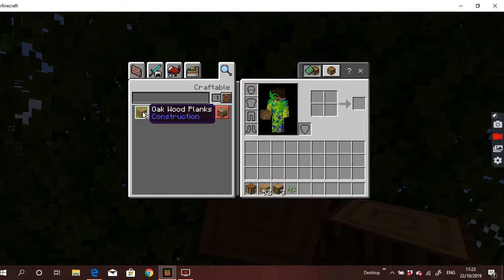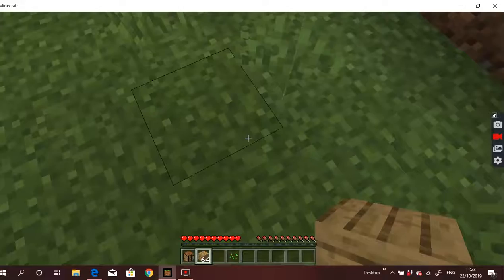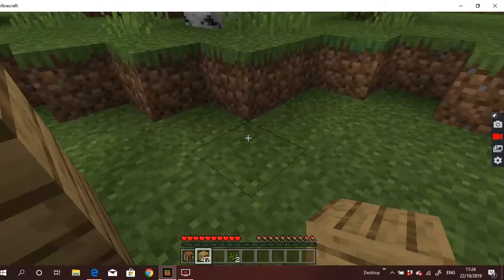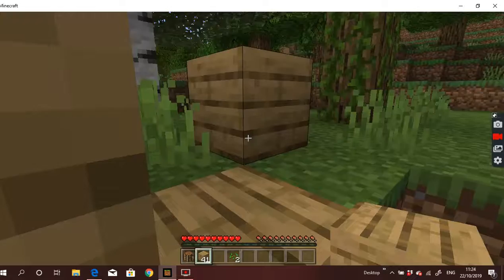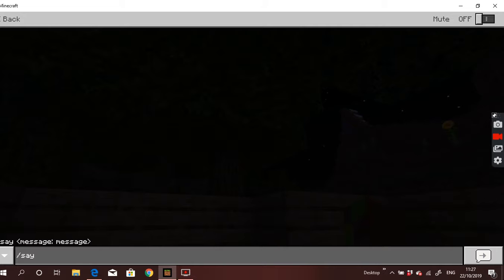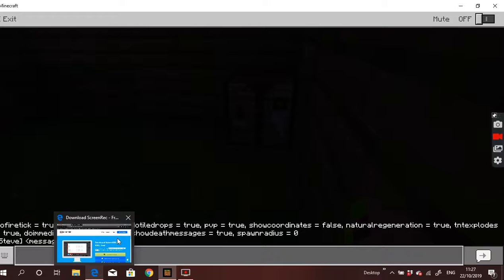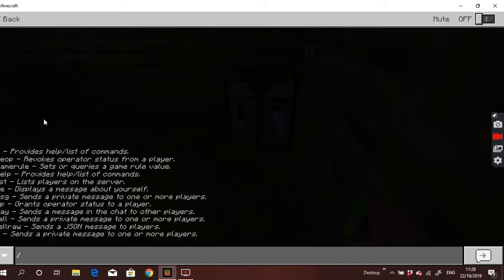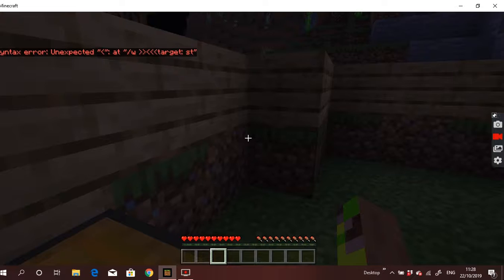Playing Minecraft after 2 yrs!!!!!! [trail version only]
Hey guys, haven't made a vid in a long time so just wanted to relate to Minecraft and show u guys their trail